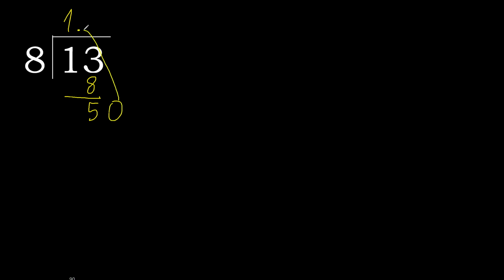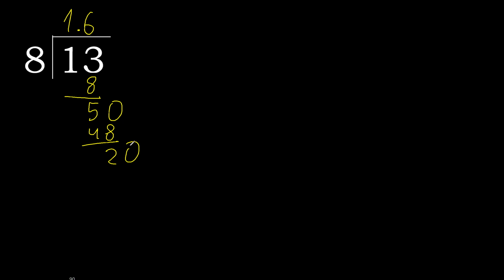Divide 13 by 8 , decimal result . Division with 1 Digit Divisors . How to do